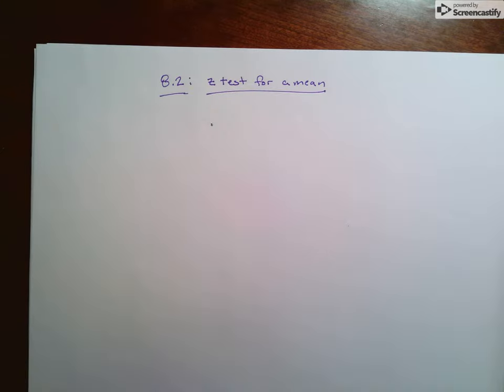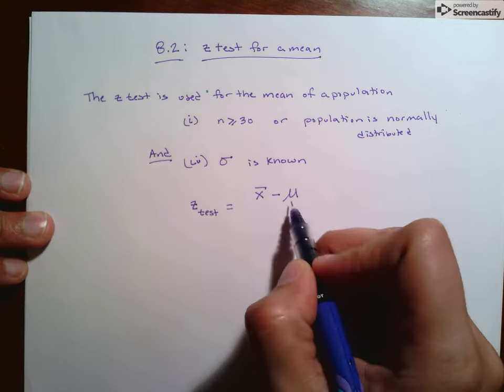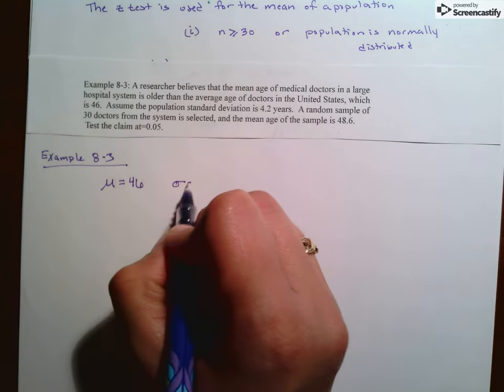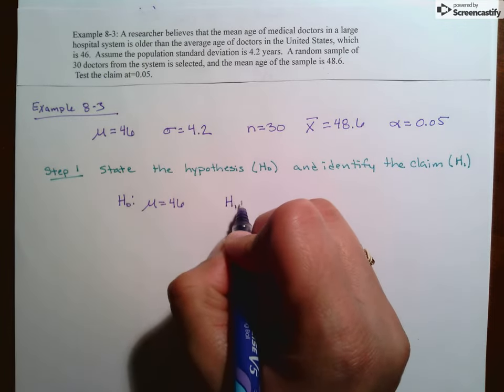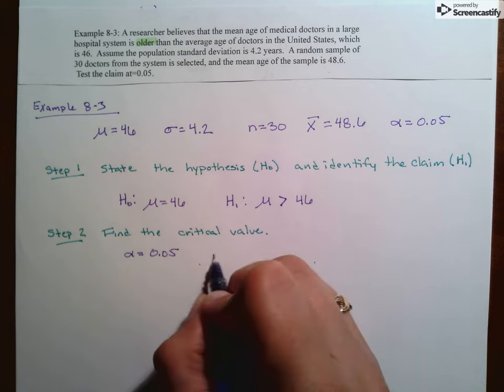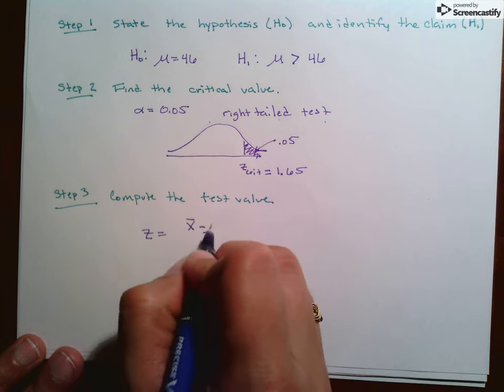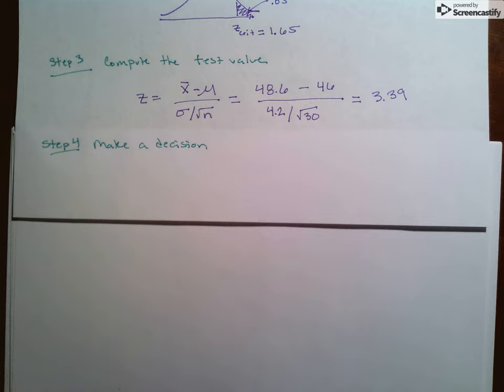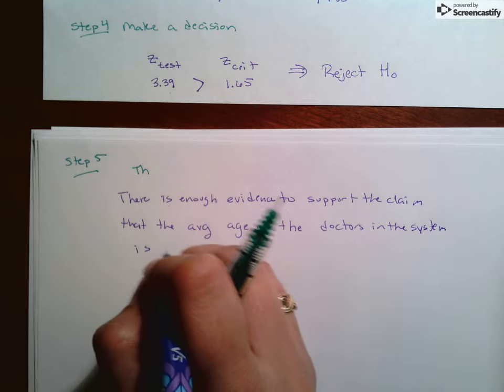8-2 (Part 1) z test for a mean - Fall 2018 1369